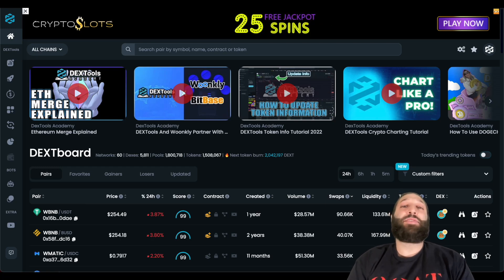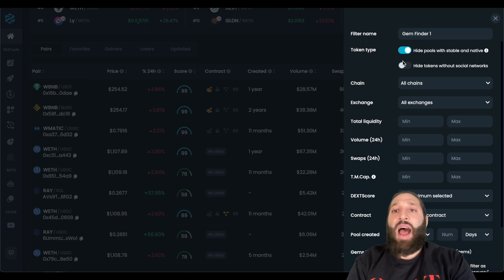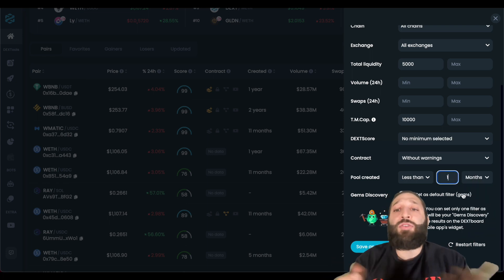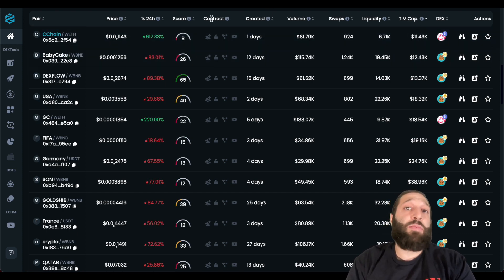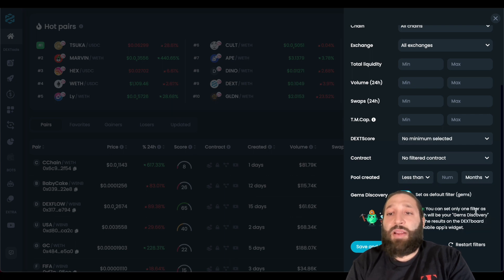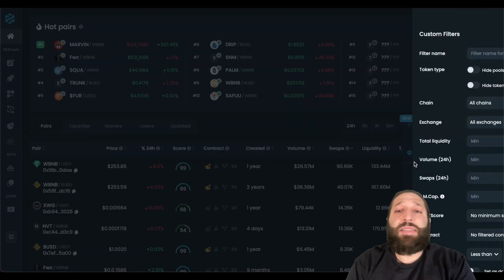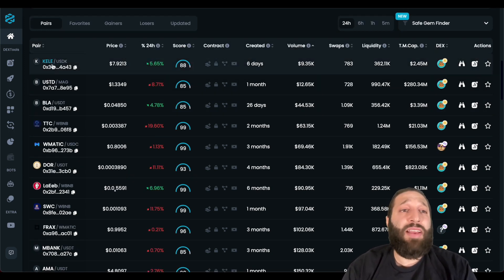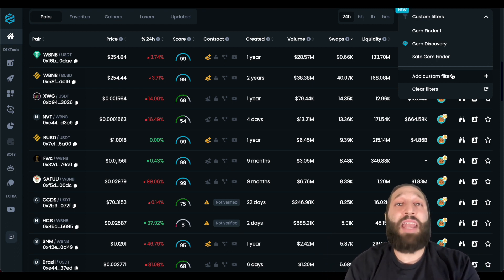DEXTools New Trading Feature! 🔥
DEXTools has added an awesome feature which allows you to create filters to help you find gems or coins that pass your checklist! In this video we will create some filters together using the new DEXTool feature!